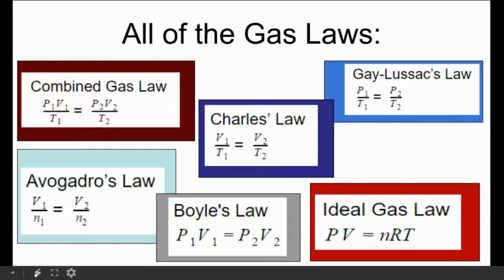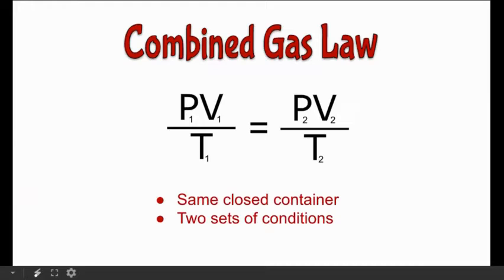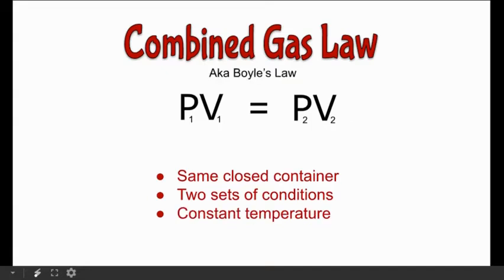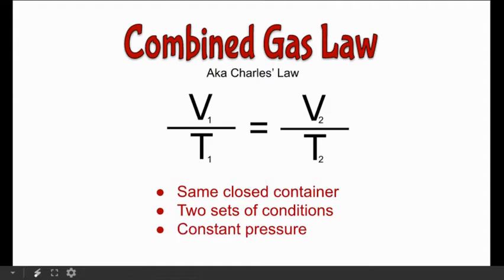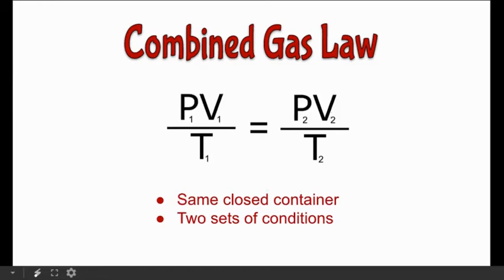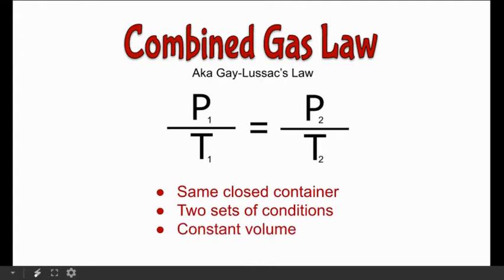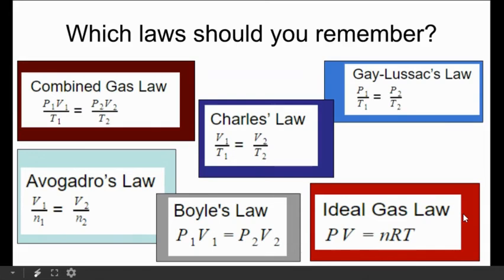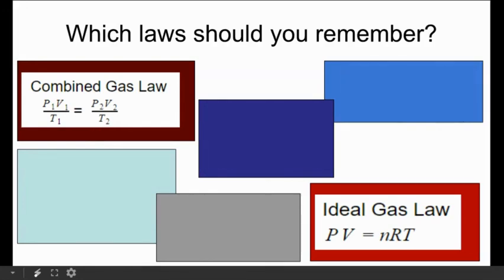Solving Individual Gas Laws from the CGL